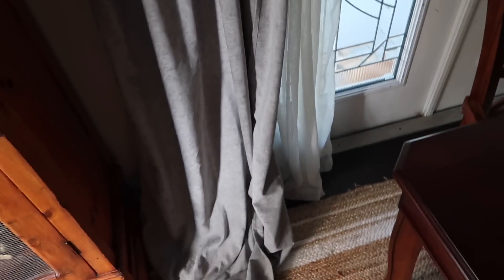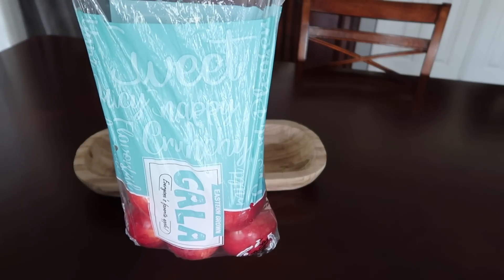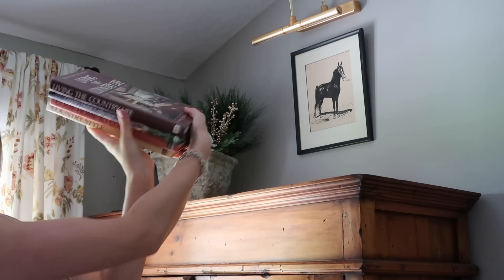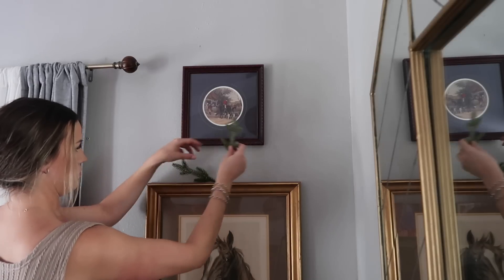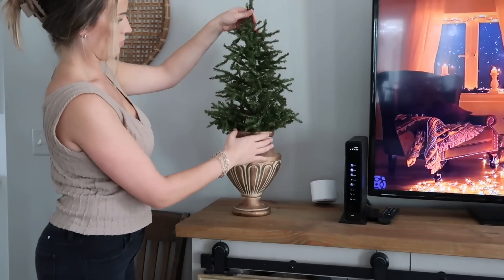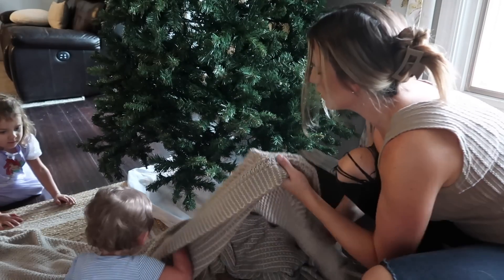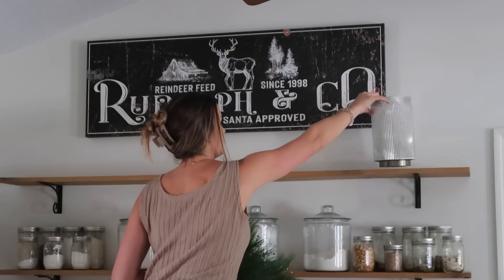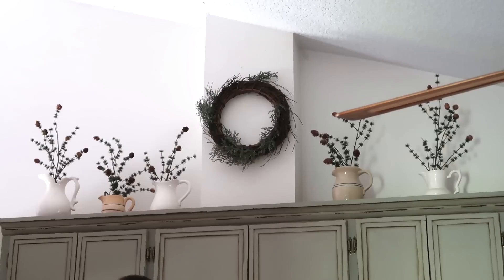I decorated early and here's why... Christmas Decorate With Me 2022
I decorated early and here's why... Christmas Decorate With Me 2022. I couldn't wait any longer!